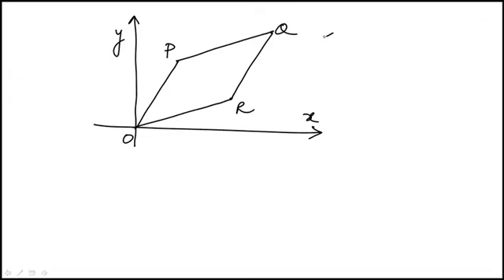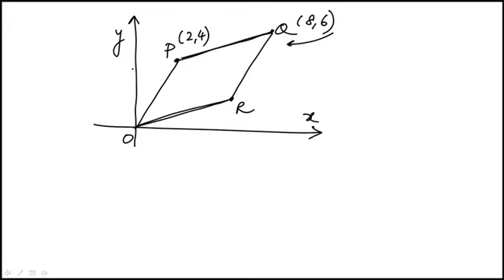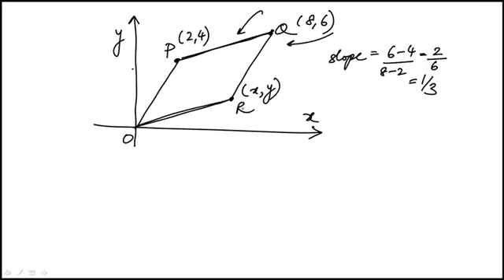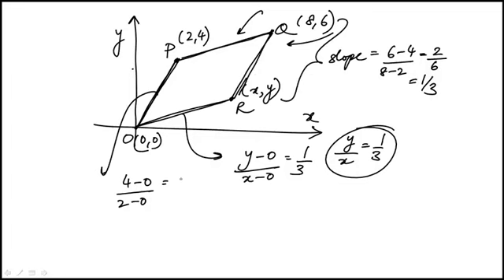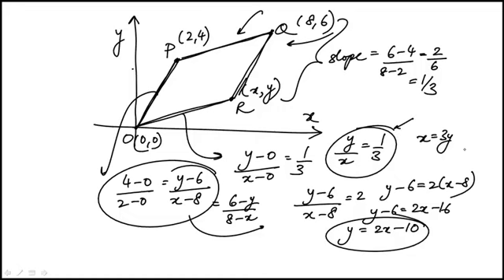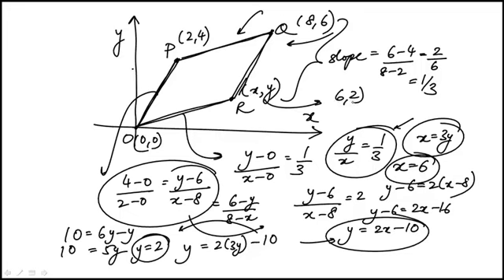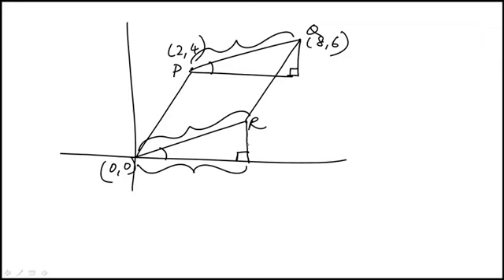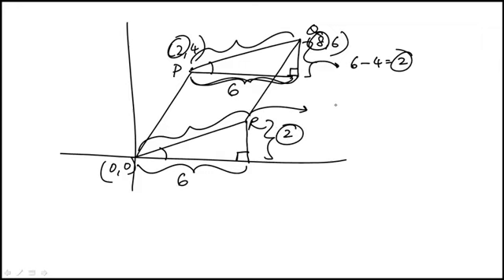Question 10 SET 3 Practice Questions Hard Official Guide GRE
SET 3 Practice Questions (Hard): Video explanations to all of the 15 practice questions (page 233) in the Official Guide to the GRE General Test 4th Edition